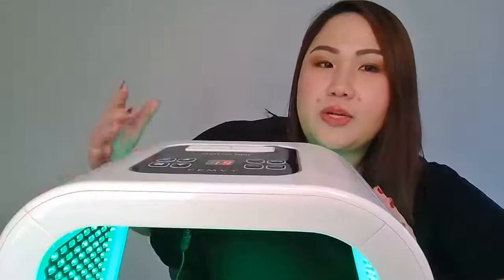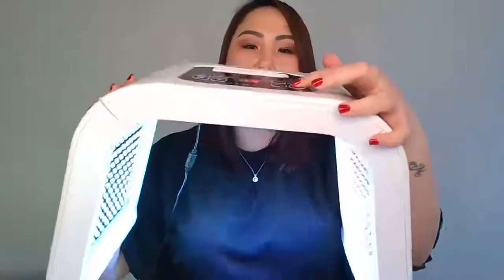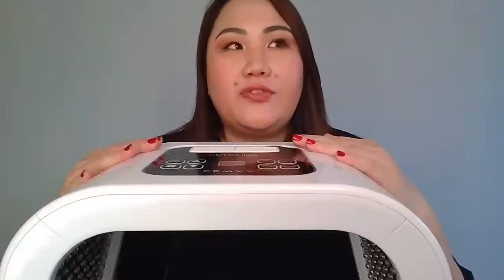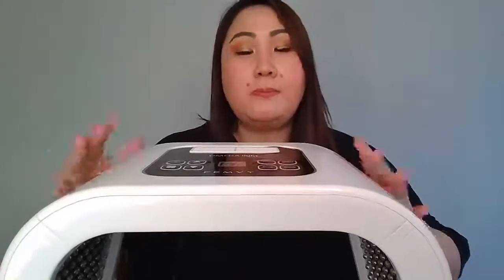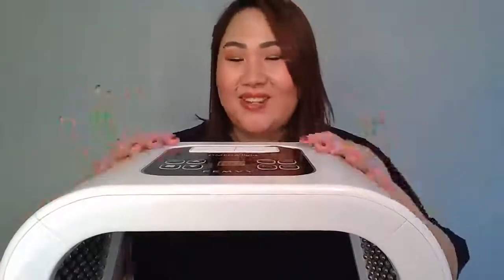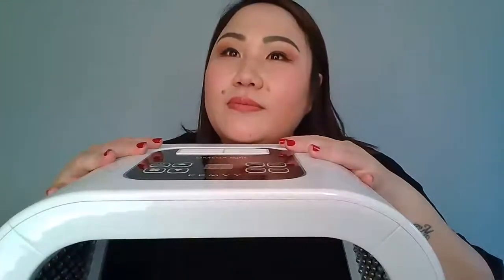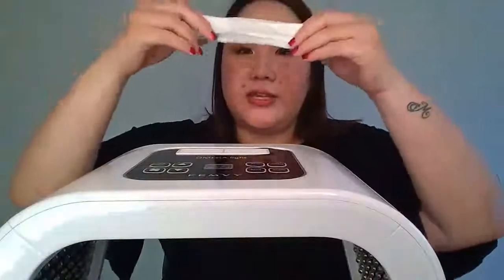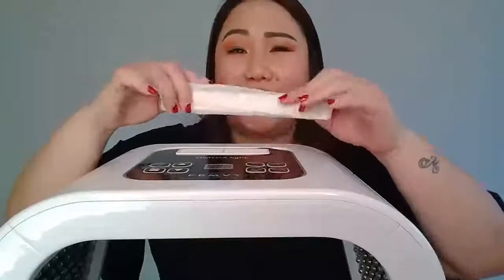What is Photodynamic therapy? | Should you be using a light therapy skincare device?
Dr. Pen Australia Live video 30th December 2020

Everything you need to know about Photodynamic light therapy (PDT)

In this live video our Beauty Advisor Mon takes us through Photodynamic therapy and our PDT Light Therapy Device, including some commonly asked questions such as:

- What is PDT?
- How does it work?
-  Different wavelengths and what they can treat
- How to assemble the Femvy PDT device?
- How to set up your space?
- PDT versus Low Level Light Therapy?
- How to identify a quality device that works?

We hope this covers some of your questions!
If you have any questions or need support, head to Dr. Pen Australia and our in-house Beauty Advisor will happily help you with your skincare journey.

Also don’t forget our Facebook Group or mailing list where we often promote secret deals not advertised anywhere else!